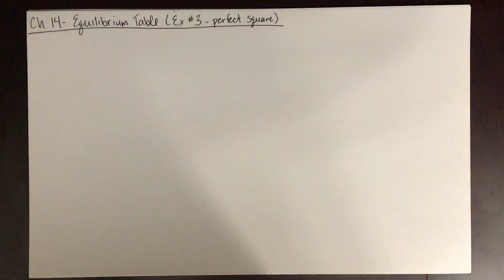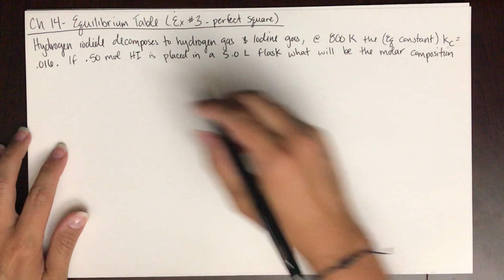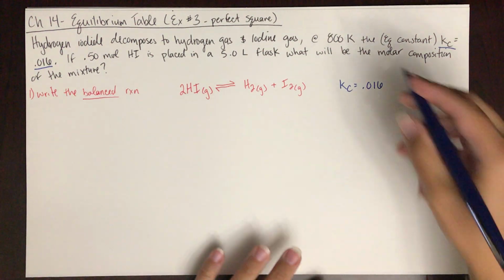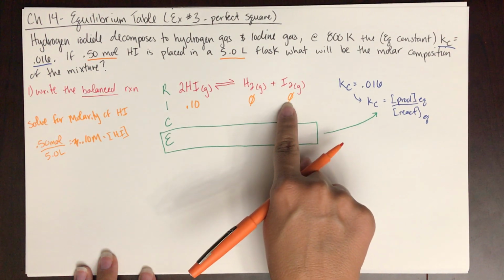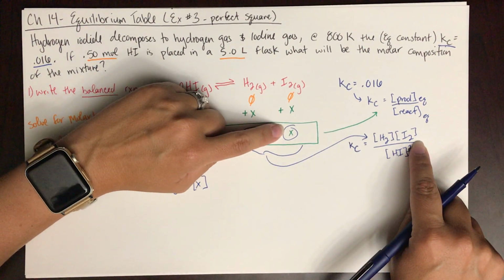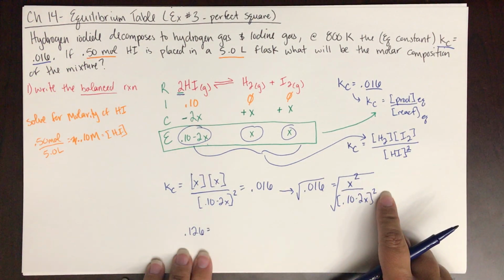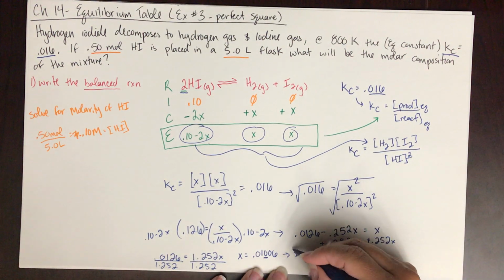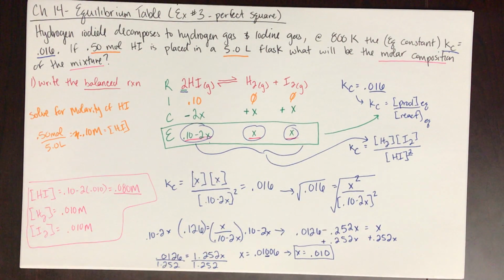Ch 14 - Equilibrium Table (Ex #3 - perfect square)